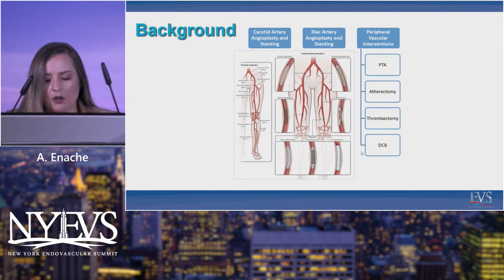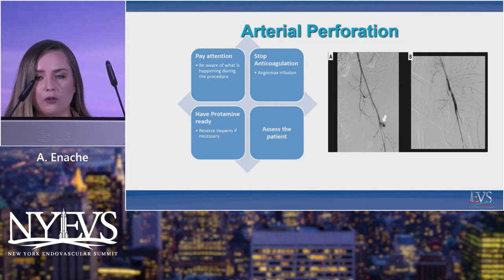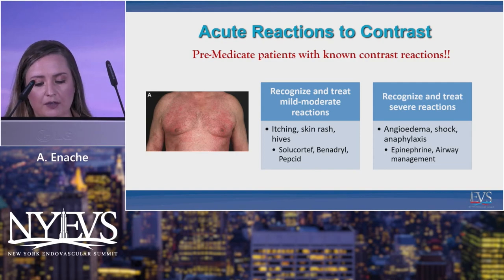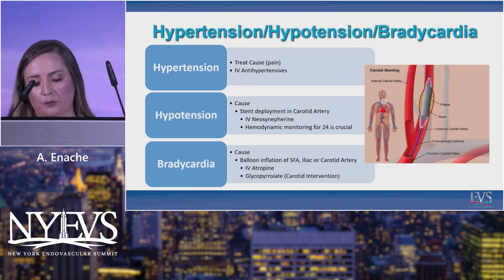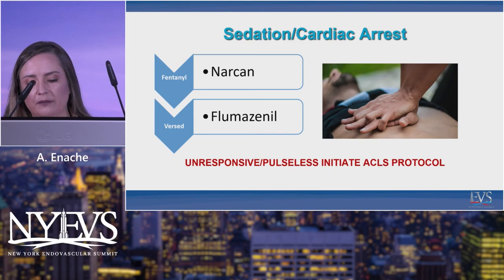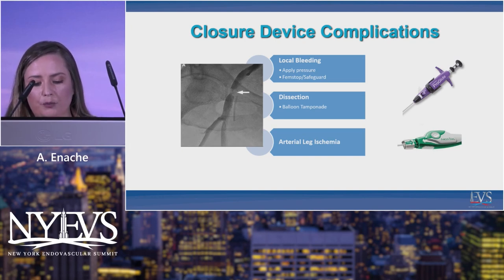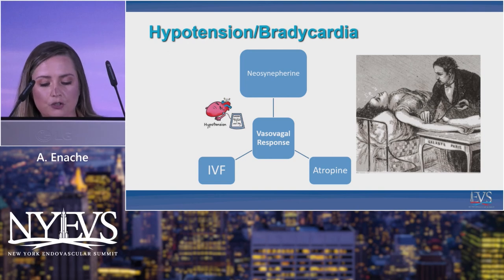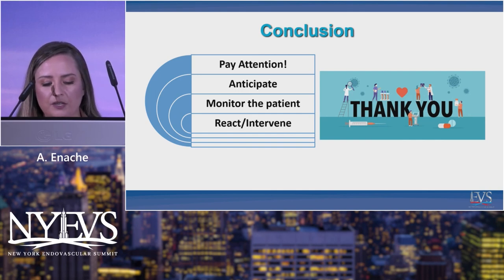Nursing Care in Acute Emergencies in the Cath Lab Intra and Post Procedure A Enach ACP Nurse S